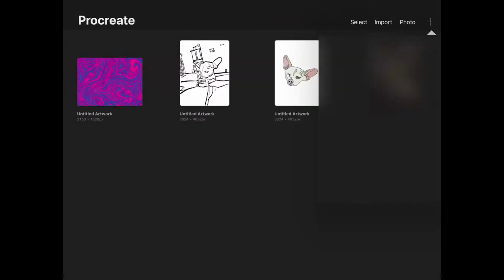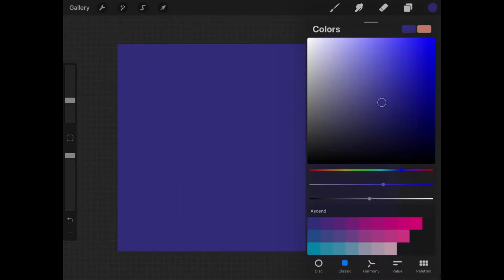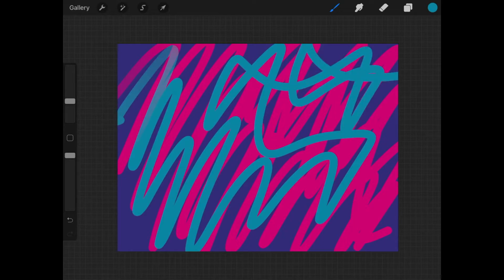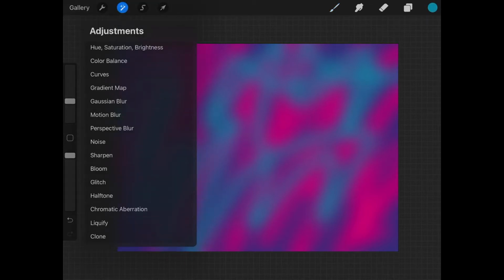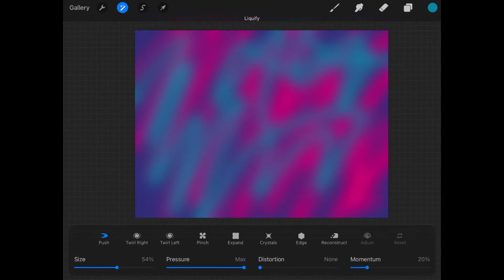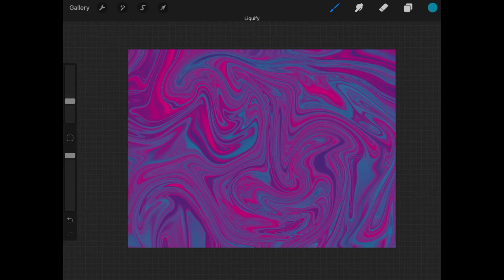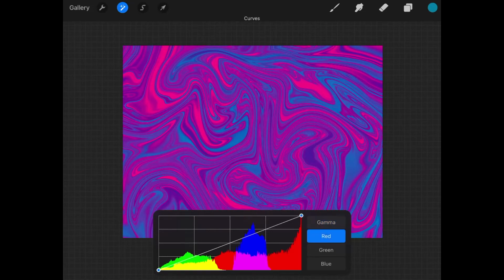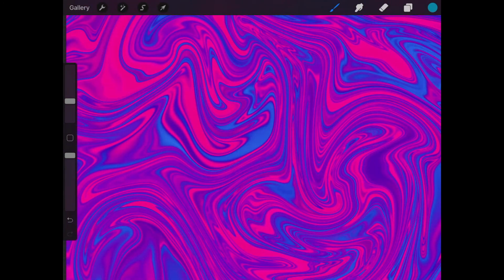Create A Swirling Liquid Background with Procreate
In this tutorial I'll be demonstrating how to create a colorful abstract background design that depicts swirling liquid.

This is done using the Liquify tool in Procreate.